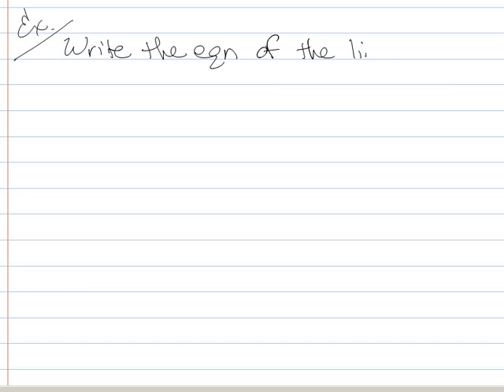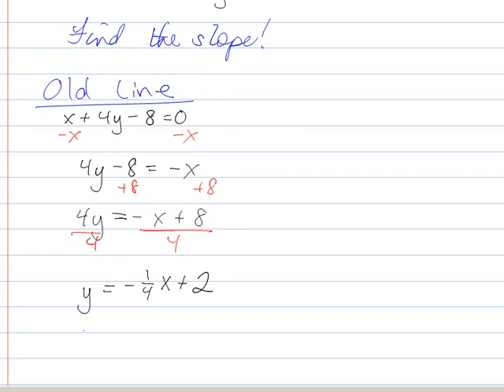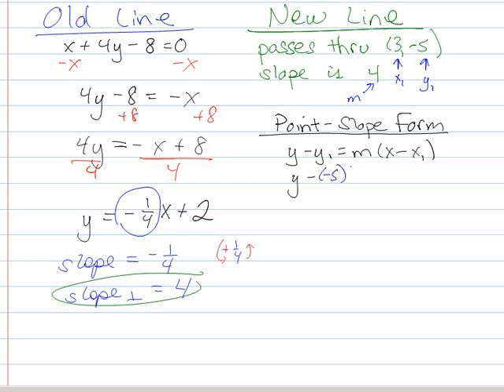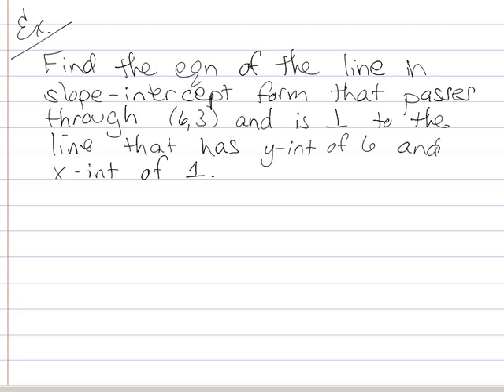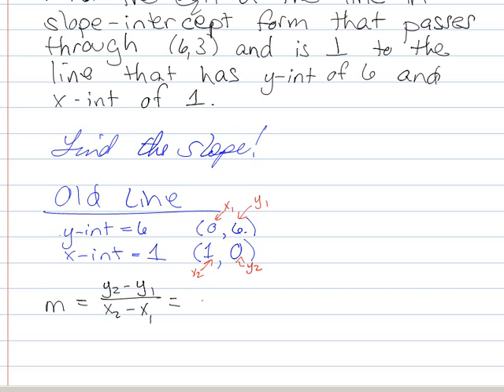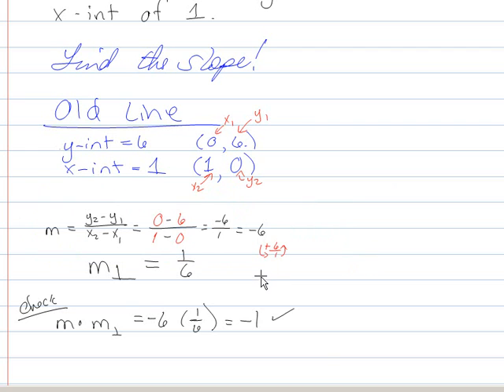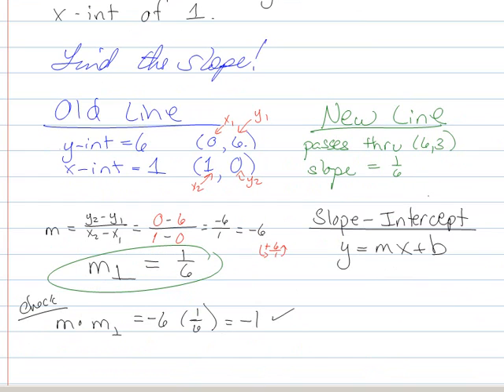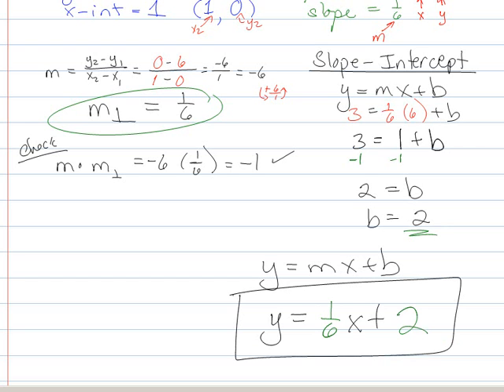Equations of Perpendicular Lines, 2 of 2